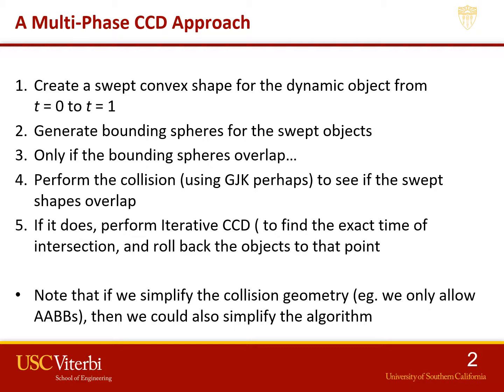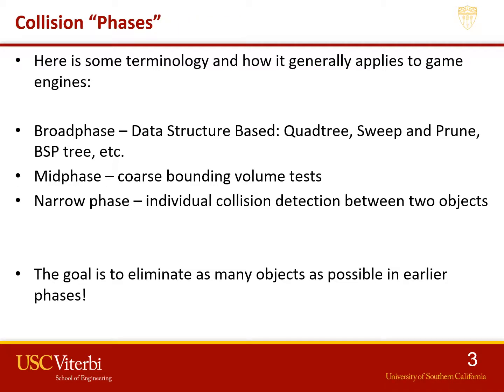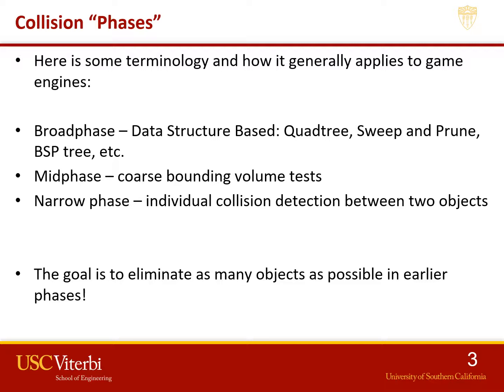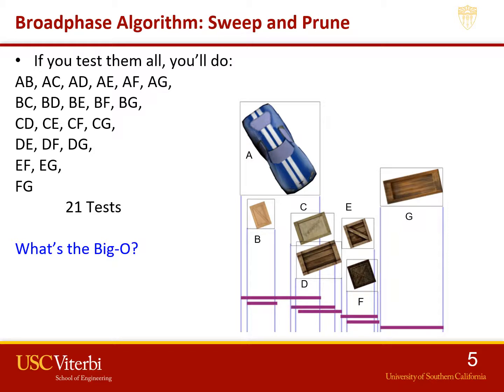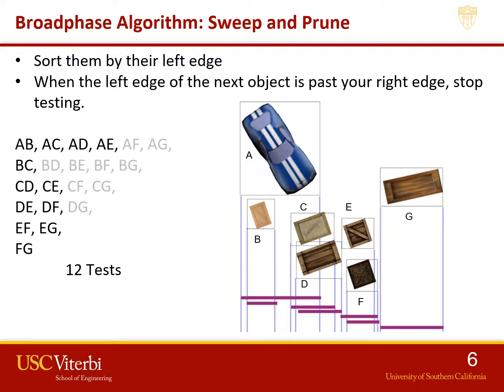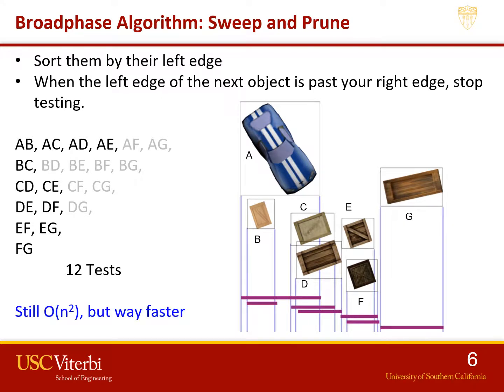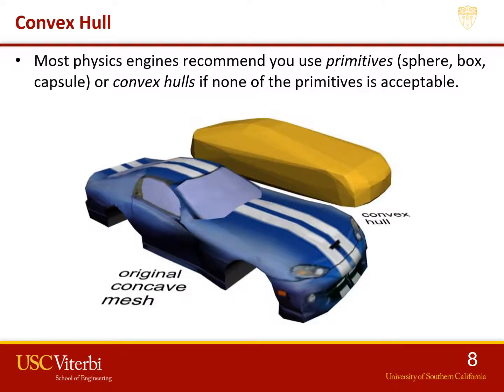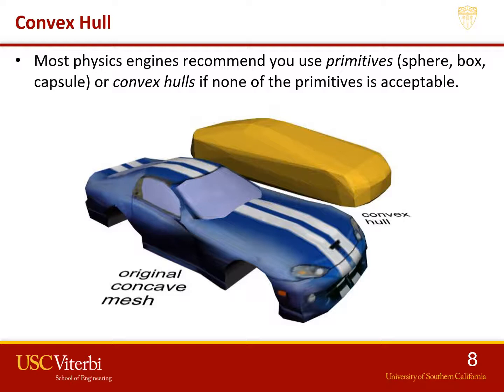ITP485 19.04 Collision Detection part 4 Collision Phases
ITP485 Collision Detection
Part 4 Collision Phases